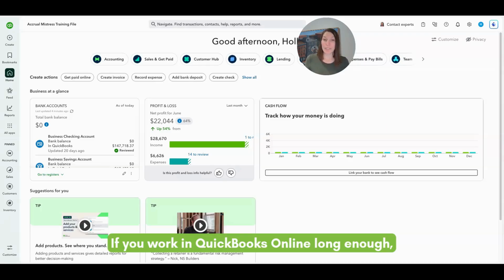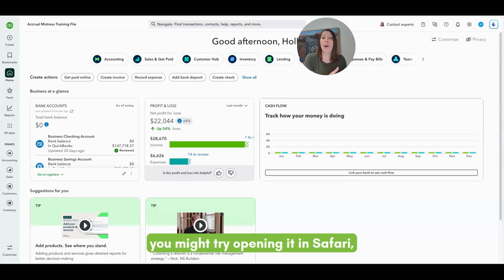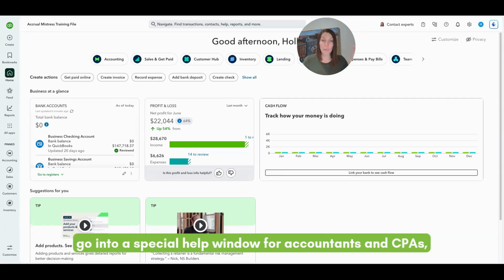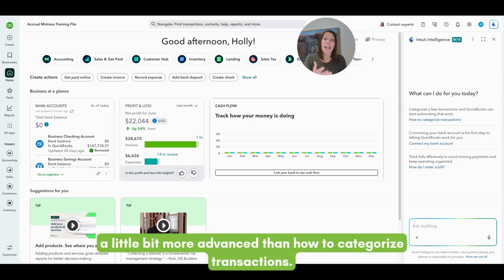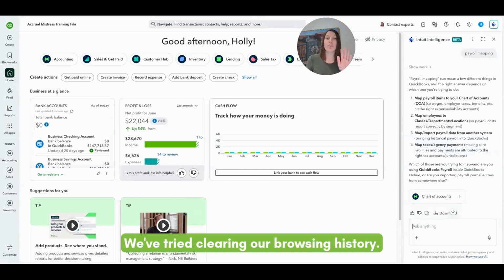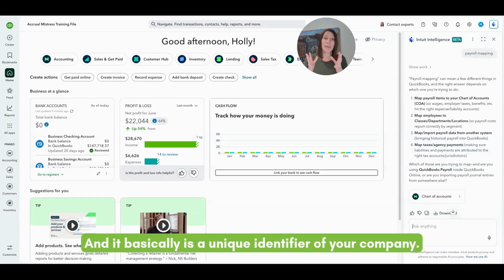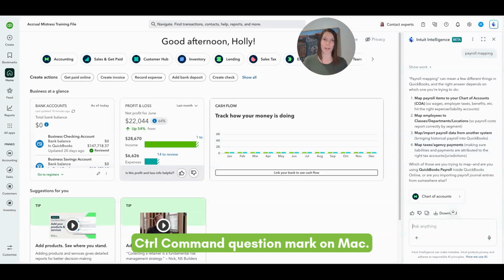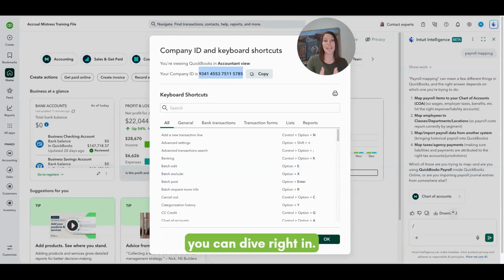Before You Call QuickBooks Online Support, Try This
If you work in QuickBooks Online long enough, you're eventually going to run into something that requires reaching out to Intuit Customer Support, and getting through to them can mean a long wait on the phone. Before you make that call, there are a few troubleshooting steps worth trying first, along with a couple of things that can genuinely shorten your wait once you do call.

This video walks through the basics to try first (logging out and back in, clearing your browsing data, trying a different browser or an incognito window), plus two things most business owners don't know about. First, bookkeepers and accountants have access to a separate help channel with Intuit, which often means a much faster turnaround than calling in yourself. Second, your QuickBooks Online file has a Company ID number that support will ask for as soon as you get on the phone, and there's a quick keyboard shortcut to pull it up so you're not scrambling to find it mid-call.

We'll also cover how to make sure you're calling the right QuickBooks Online support line (not the QuickBooks Desktop line) and what to have ready so your call goes as smoothly as possible.

A little prep goes a long way when something isn't cooperating in your file. Knowing your Company ID and having a couple of troubleshooting steps ready can turn a frustrating call into a quick one.